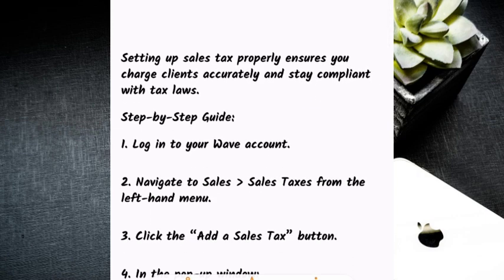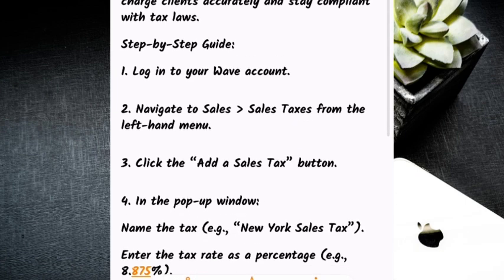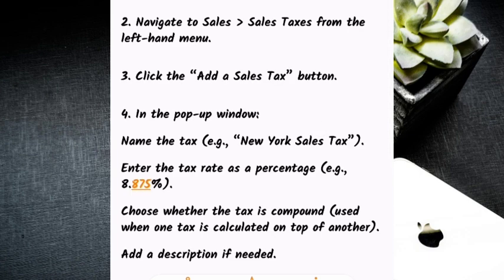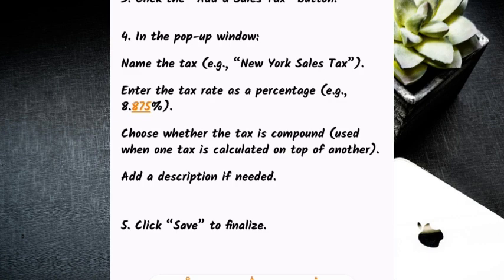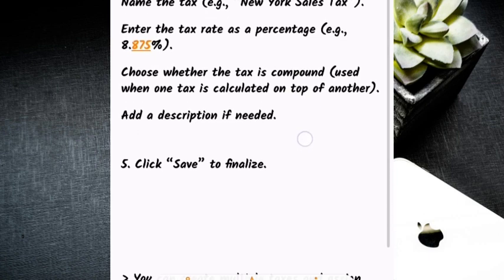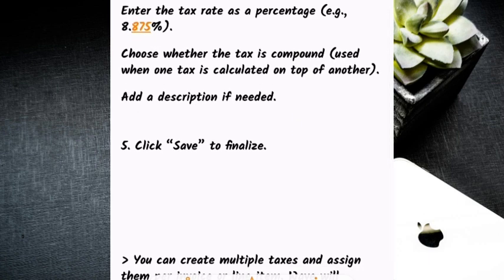HOW TO SET UP SALES TAXES IN WAVE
In This Video, you will learn about HOW TO SET UP SALES TAXES IN WAVE